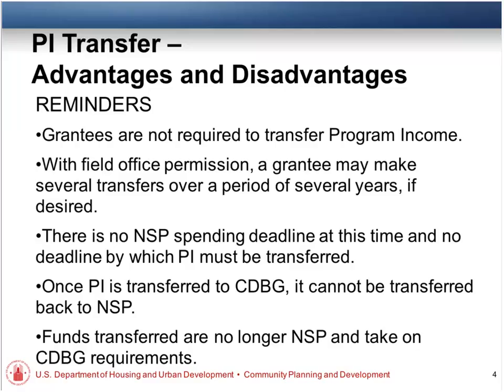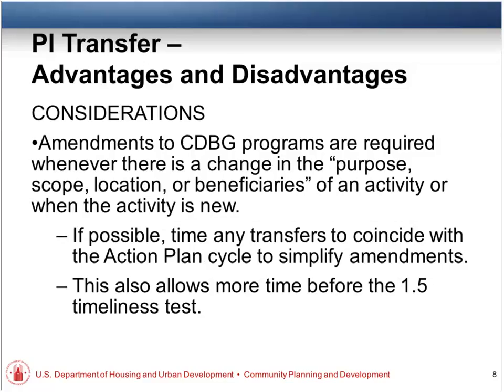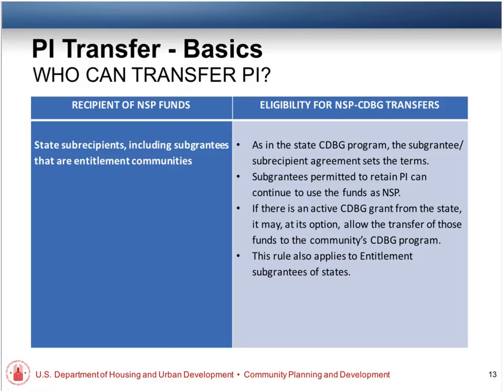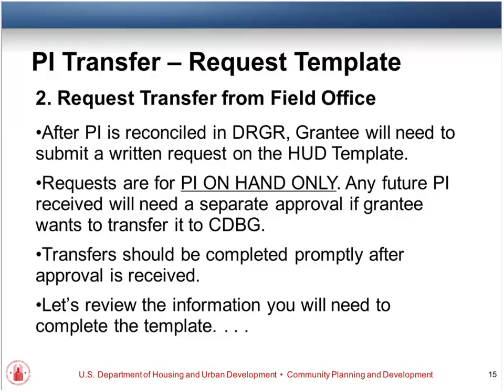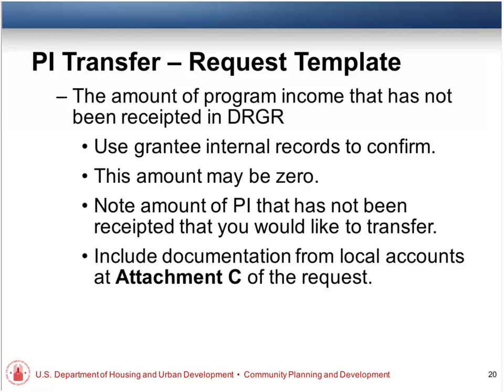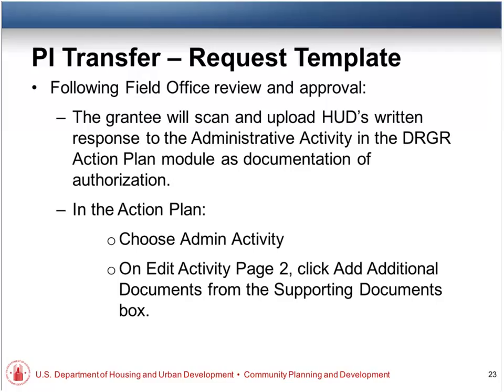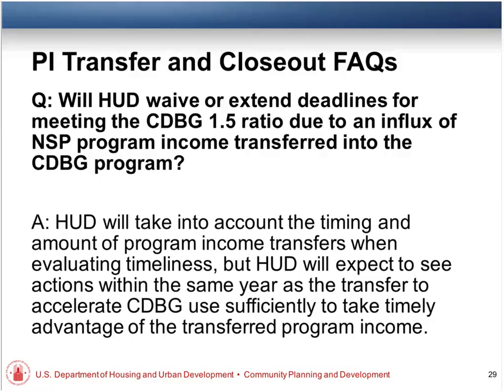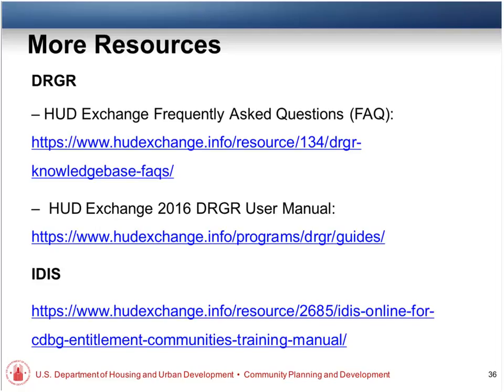NSP Webinar on Program Income Transfer Updates and Q&A - 8/16/16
On August 16, 2016, from 2:00 - 4:00 PM EDT, HUD hosted a webinar for Neighborhood Stabilization Program (NSP) 1, 2, and 3 grantees to provide updates on the Program Income Transfer Procedures and to give grantees an opportunity to ask NSP-related questions. Updated Program Income Transfer Procedures and Frequently Asked Questions regarding Program Income Transfers were reviewed. Grantees had time to ask NSP questions. This webinar was for grantee staff from the NSP program as well as finance staff.

To access related training materials & learn about getting credit via HUD Exchange Learn, visit HUD Exchange Training & Events